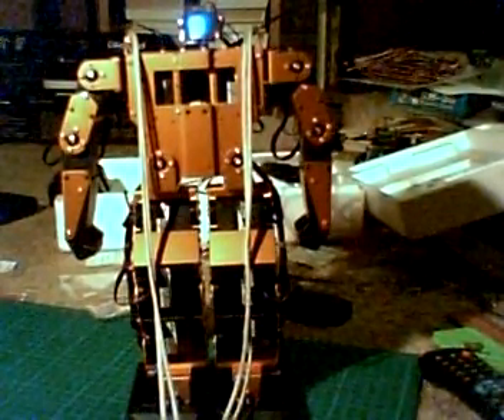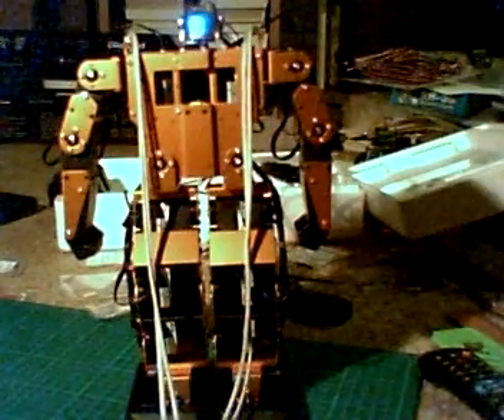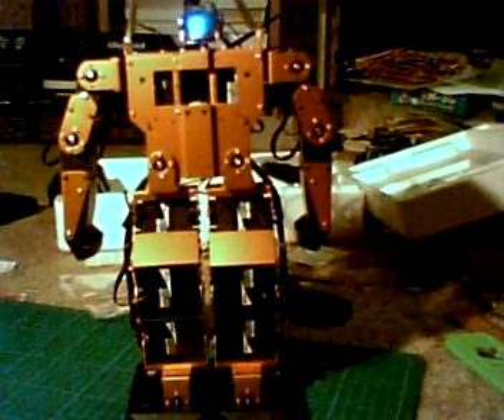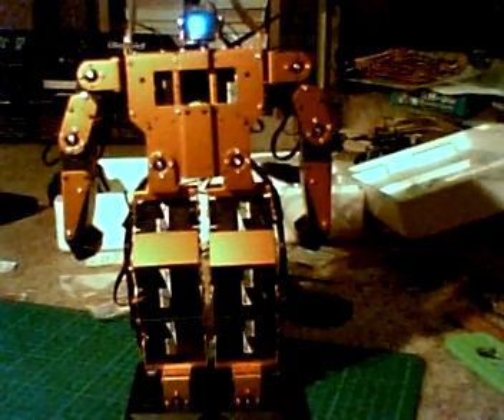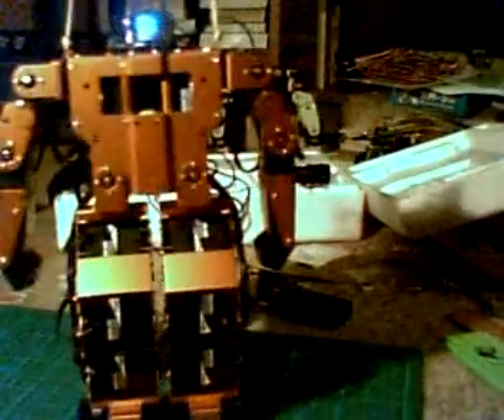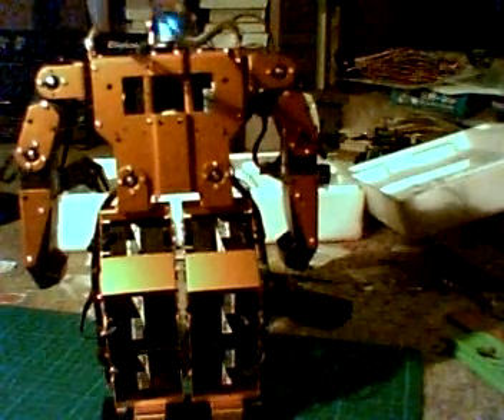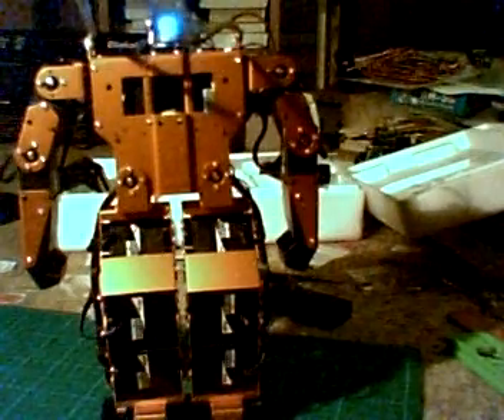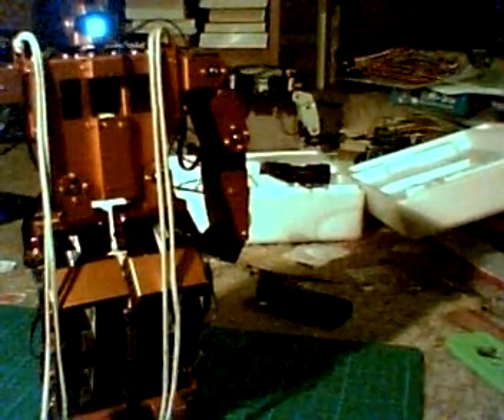Robonova-1 -- test #2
After initial tests, basic s/w downloaded and some movements checked out on the remote con.
At this stage the RN1 is still basically "bare", since I'm waiting on some 2x4mm tappers that seemed to be missing from the baggies in the kit.